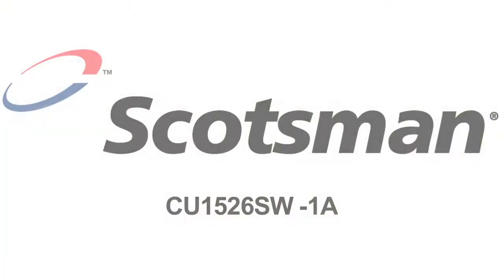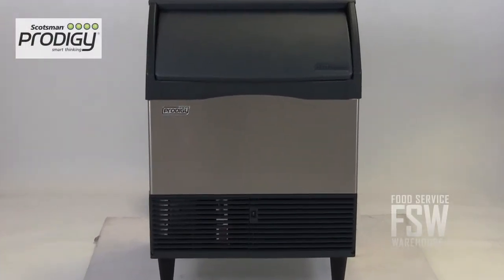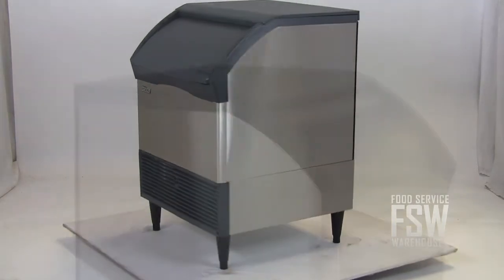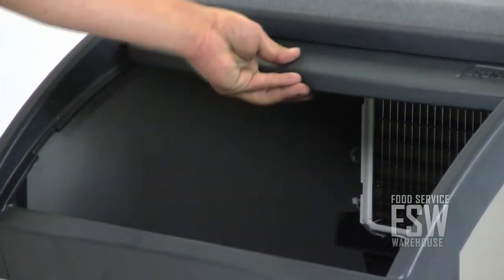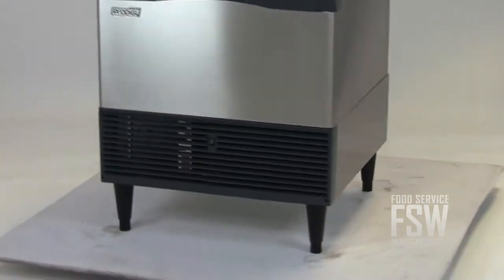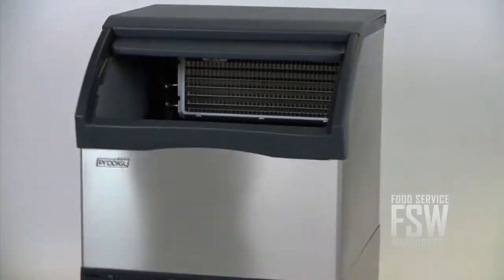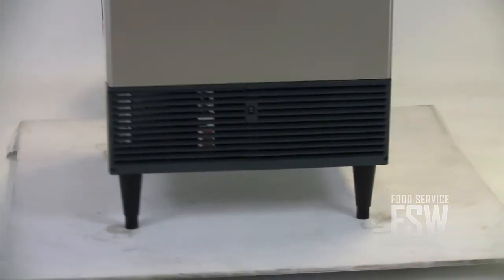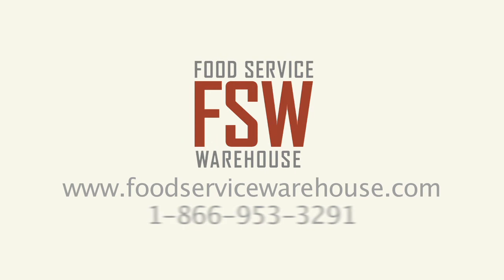Scotsman (CU1526SW-1A) 175 Pound ProdigySelf-Contained Cube Ice Machine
This Scotsman CU1526SW-1A is ideal if your restaurant or bar requires light daily ice production and storage, and you don't have much space, this self-contained unit from might be a good choice for you. This unit offers 175 pounds of half size ice cubes every day, and a storage capacity of 80 pounds. This size machine is good for a small operation serving under 75 people a day.

The unit has a very narrow width of only 26 inches. The attractive stainless steel finish resists rust. The durable plastic door lifts up and in, a convenient feature when it comes to scooping ice.

The unit has a recessed front panel on/off switch. The AutoAlert control panel communicates the machine's operating status, too, signaling when it's time to descale and sanitize the unit. It has a water-cooled condenser but it's still energy-efficient, surpassing both California and Federal energy efficiency standards.